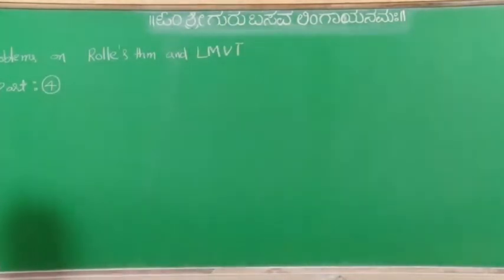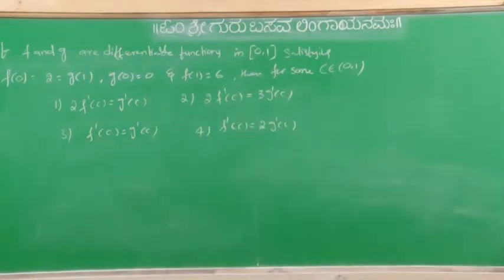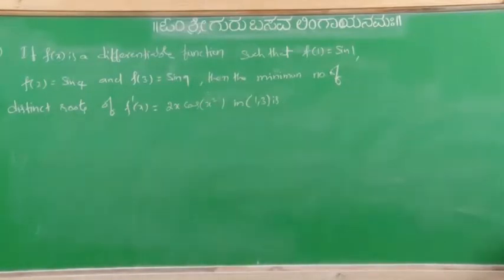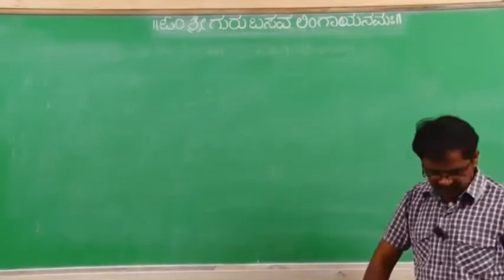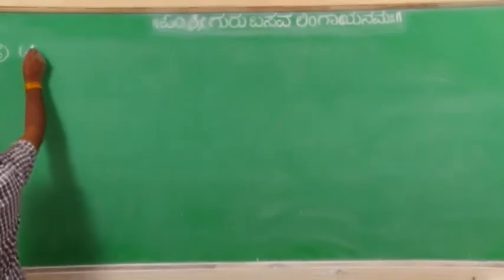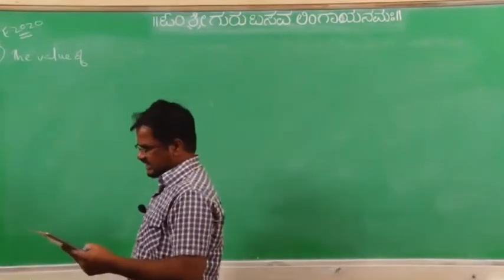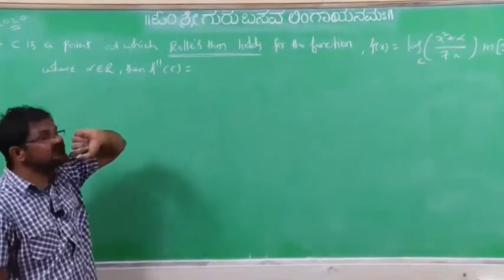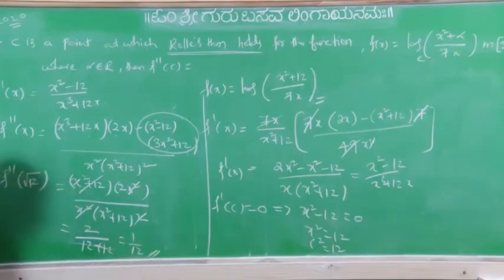Mean value theorems part-4